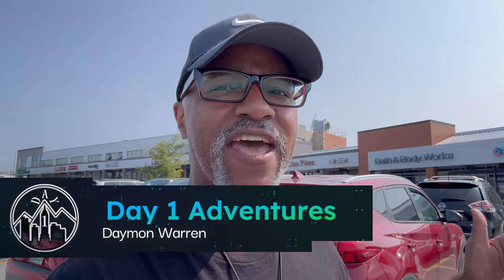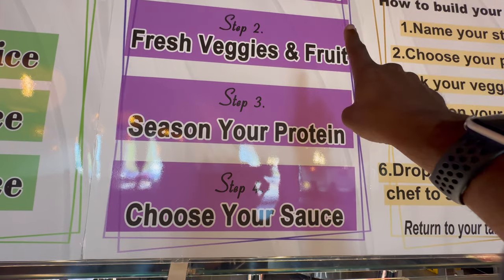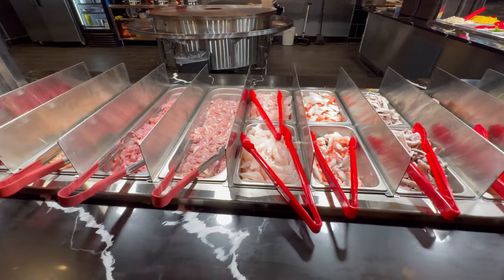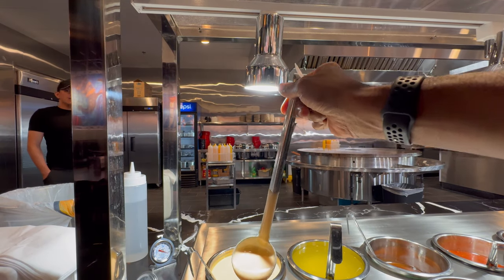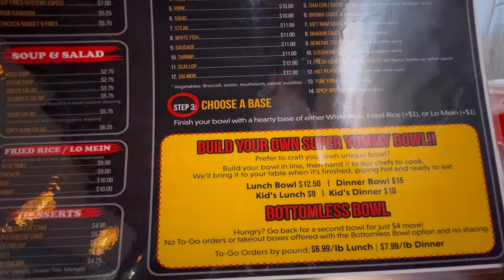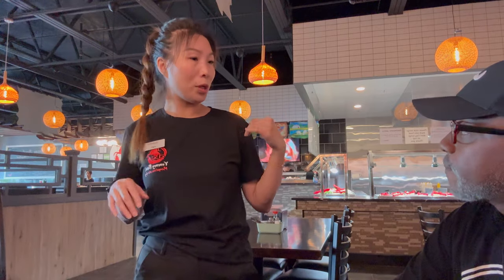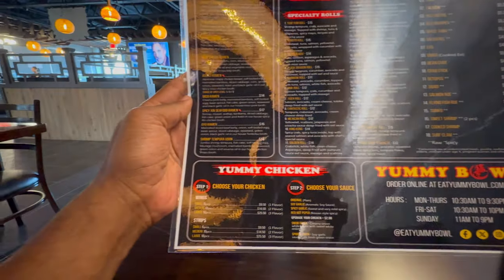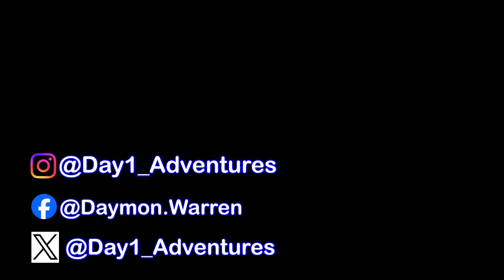Yummy Bowl Wilmington Delaware | A Flavorful Food Review You Can't Miss!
Get ready for a mouthwatering journey at Yummy Bowl in Wilmington, Delaware! In this video, we dive into their delicious menu, exploring unique flavors and dishes that make this spot a local favorite. Whether you're craving fresh, healthy bowls or bold Asian-inspired flavors, Yummy Bowl has something to satisfy every palate. Watch as we break down the best items on the menu, share our personal favorites, and give you all the details you need before visiting.

tablet = Apple iPad mini 6

360 camera = Insta360 X3